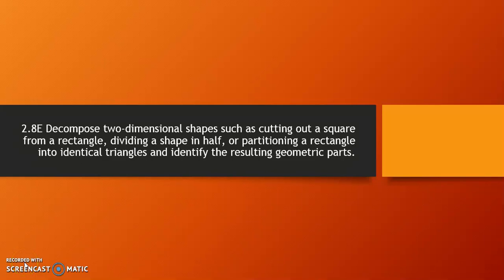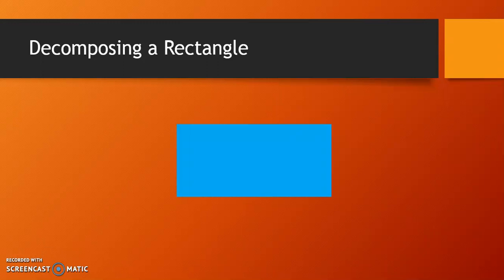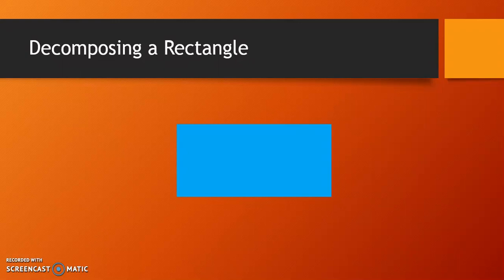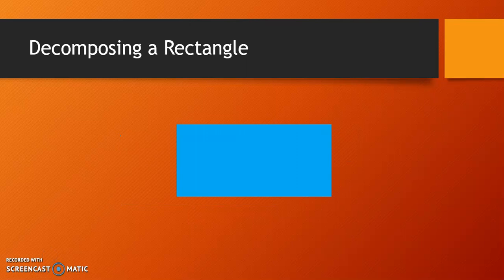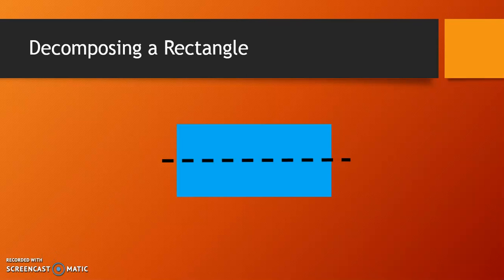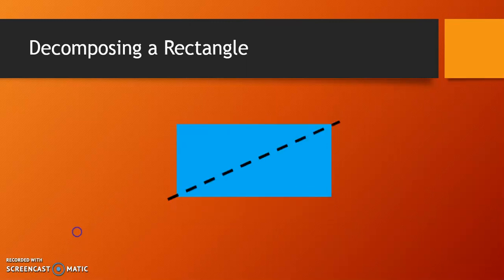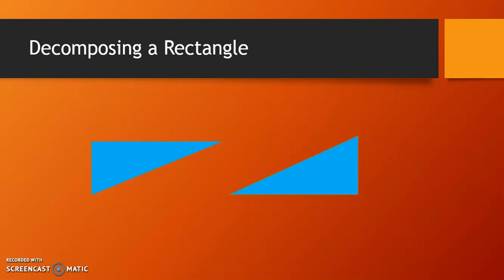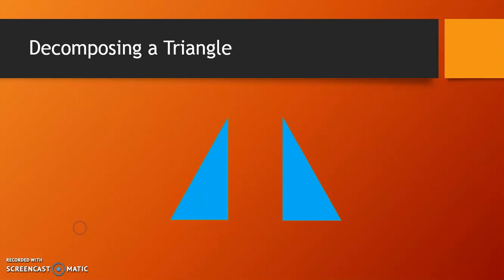2 8E Screencast Decompose 2D Figures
This screencast shows possible examples of how to decompose two-dimensional figures.